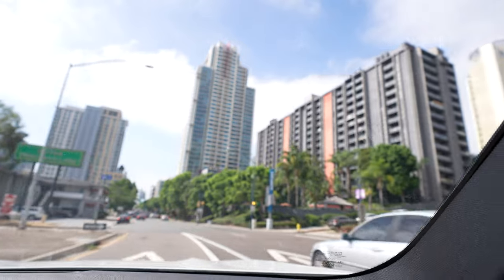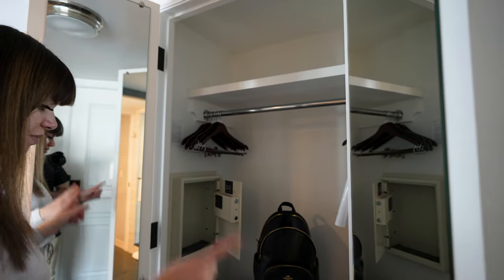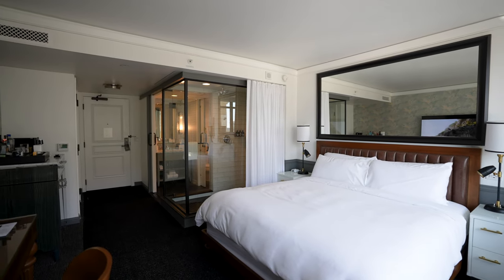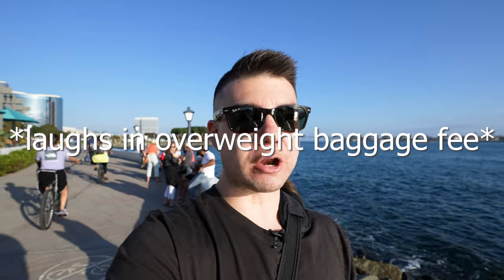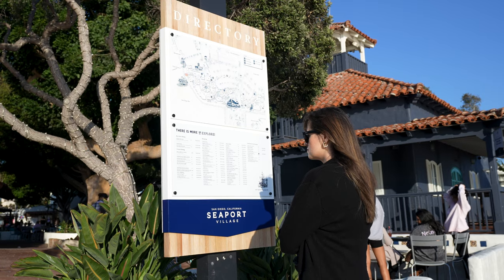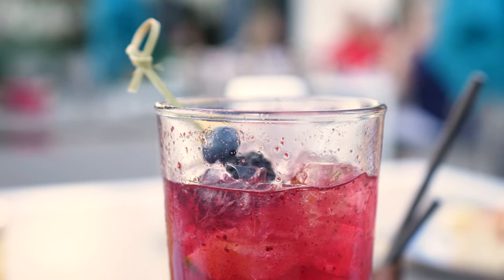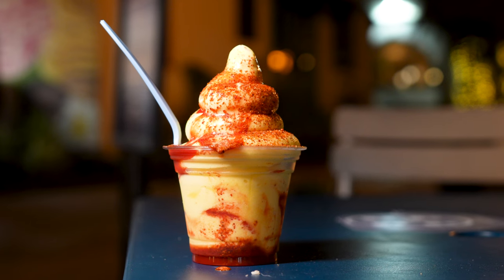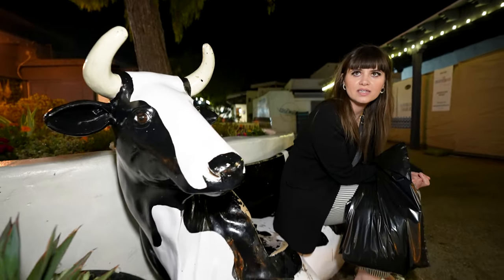San Diego Vlog | September 2021 | Part 1 | Pendry | Seaport Village | Sally's | California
If you’re new, welcome!

If you’ve been here before, WELCOME BACK!

Thanks for checking out autumn vacation, this time we're visiting San Diego, California in September 2021!

You'll come with us as we fly with Delta from the brand new Salt Lake City International Airport to San Diego International Airport. After grabbing our rental car we'll take you on a quick tour of our Pendry San Diego hotel room, followed by an excursion to Seaport Village where we take in the sights, sounds, and tastes of this famous waterside shopping complex located opposite Coronado Island across the North San Diego Bay.

We have several more blogs in store, including more adventures in San Diego, Las Vegas, Los Angeles, and more!

x,
Martina & Joe

Follow along with us as we post live and personal updates on Instagram!